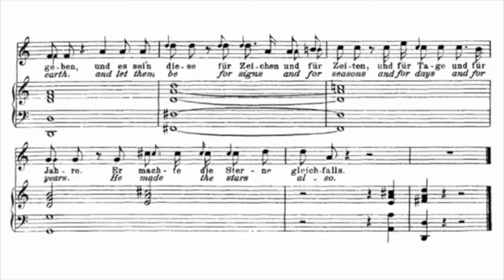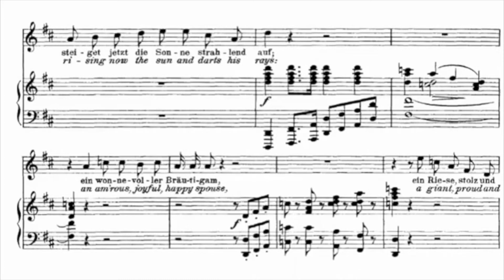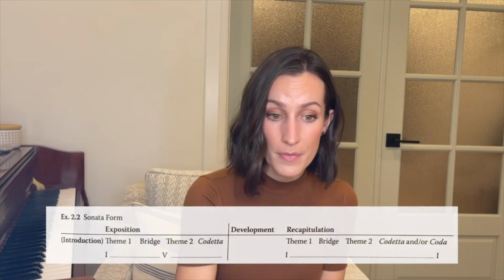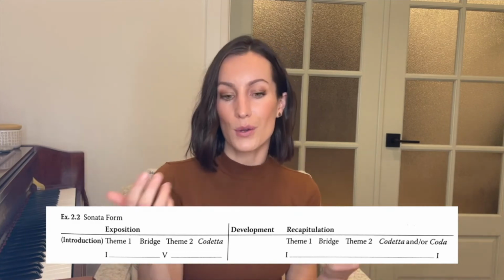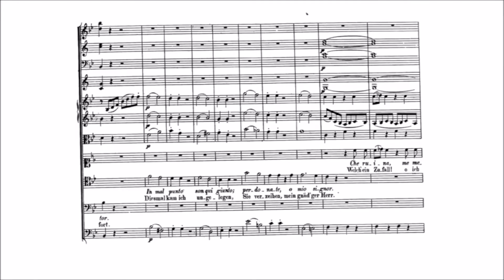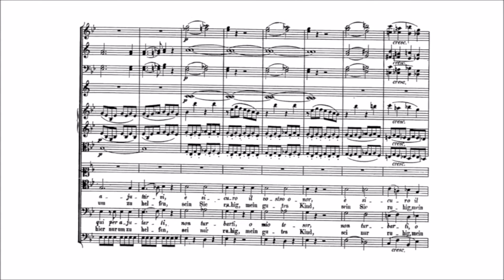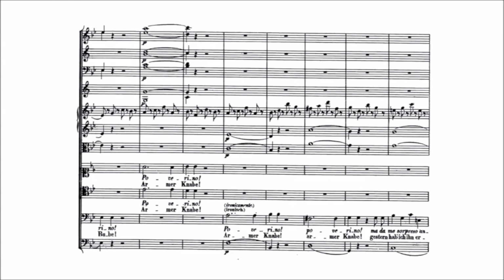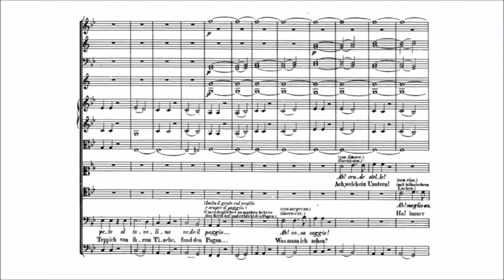Music History 4: Choral and Ensemble Music in the Classical Era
Choral Music History Episode 4:  Choral and Ensemble Music in the Classical Era

Shannon McCracken takes you through a brief overview of the key musical elements, styles and genres of the time!

Genres and musical works covered in this video include:
Oratorio: The Creation (Composer: Joseph Haydn)
 No. 12, “And God said: Let there be light” (Recitative)
 No. 13, “In splendour bright” (Recitative)
 No. 14, “The Heavens Are Telling the Glory of God” (Chorus and Trio)
Opera: The Marriage of Figaro (Composer: Wolfgang Amadeus Mozart)
 “Cosa sento!”  (Trio)